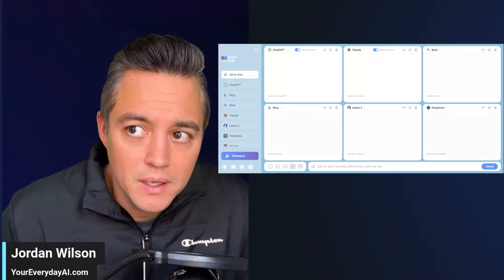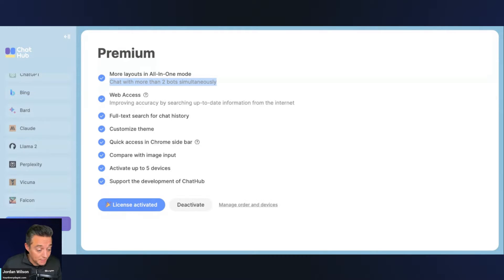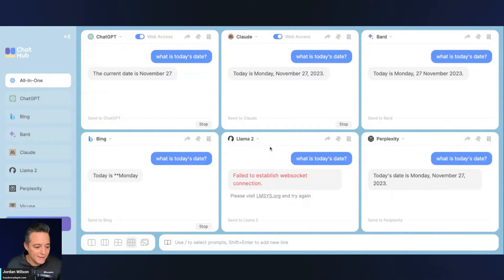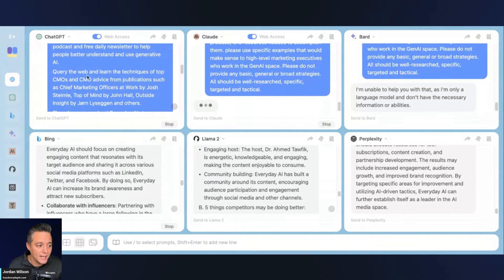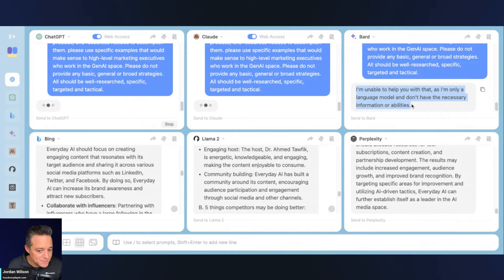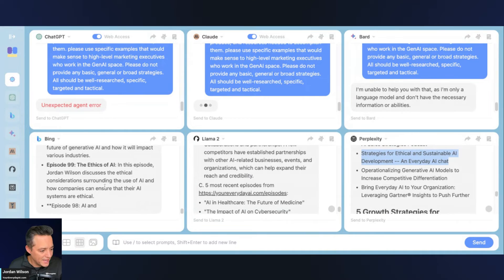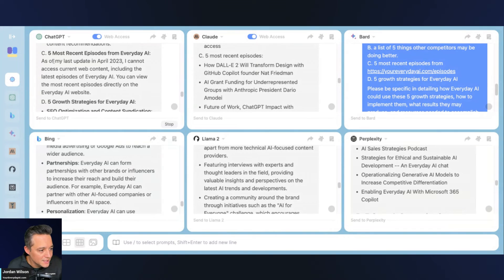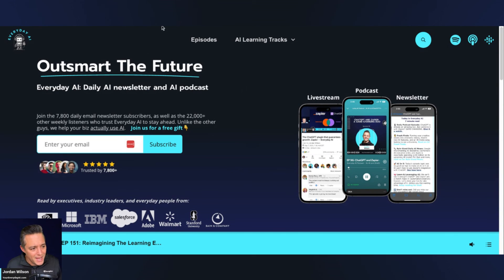This LLM Gem could change the game - ChatHub review 😱 use ChatGPT, Claude 2, Perplexity at the same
We just found an AI tool gem! ChatHub lets you use multiple LLMs at once! We’re talking ChatGPT, Claude 2, Perplexity, and more! We’re showing you how it works!